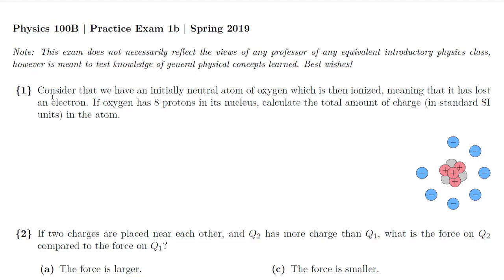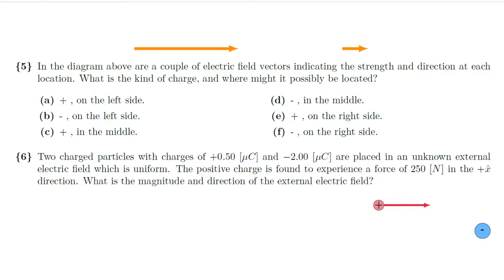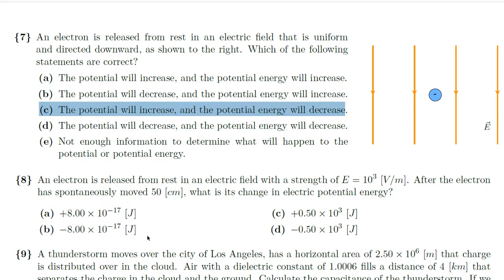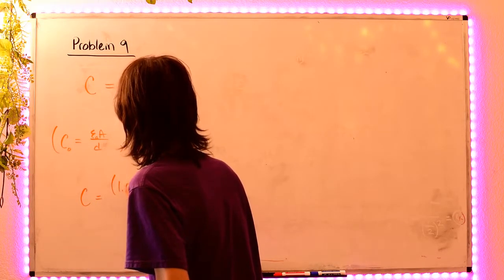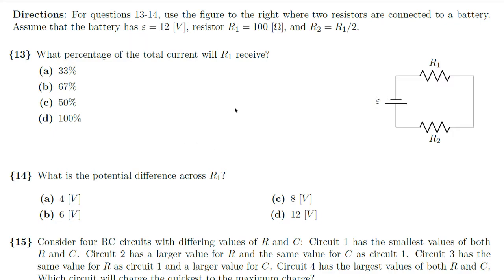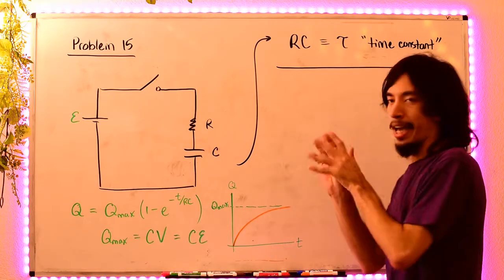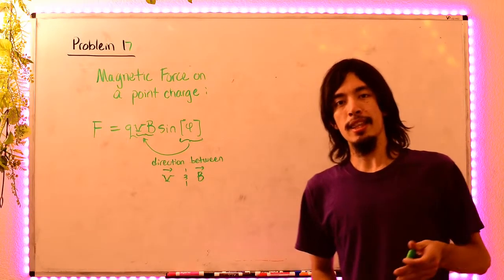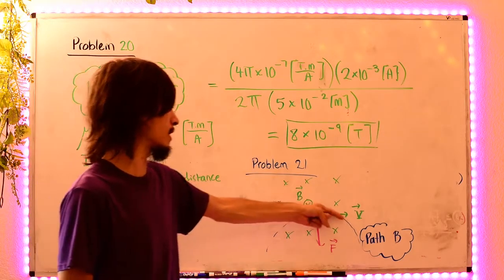Physics 100B - Summer 2019: Practice for Exam 1